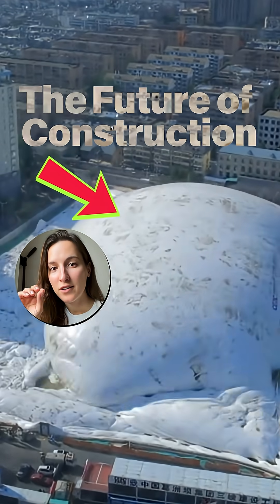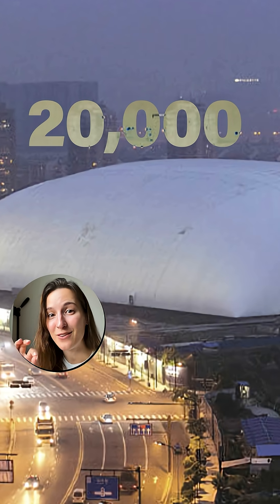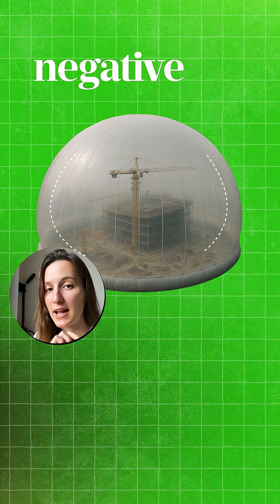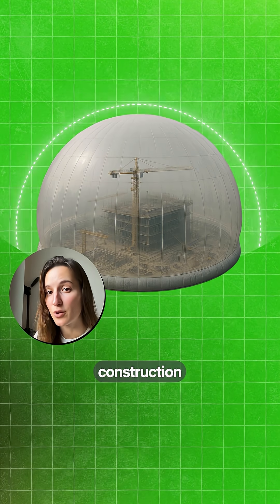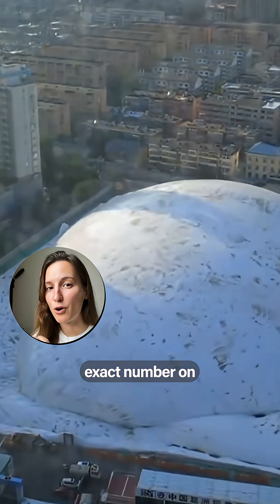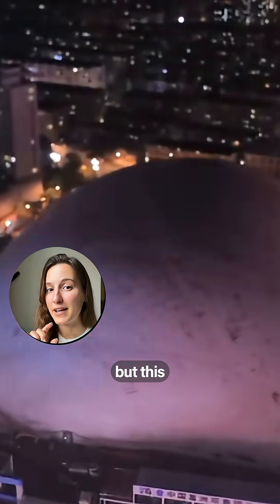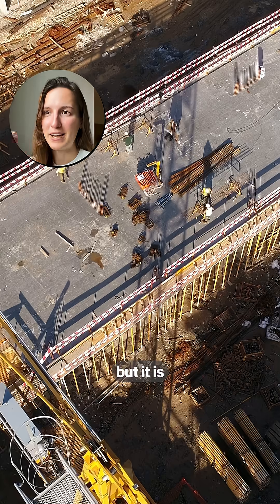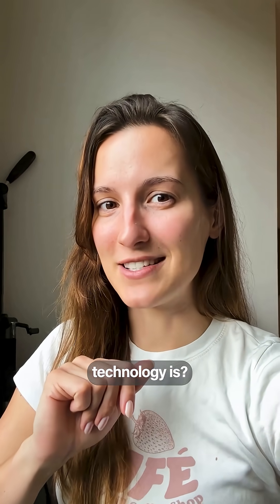Is This Giant Dome the Future of Building?